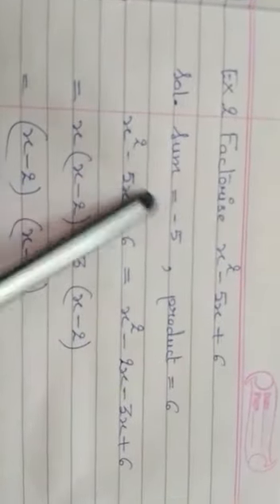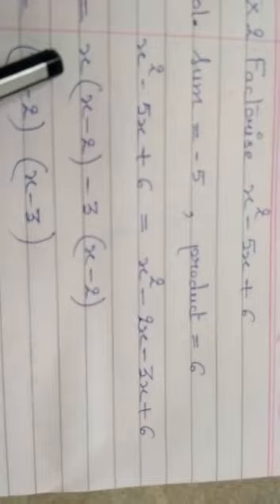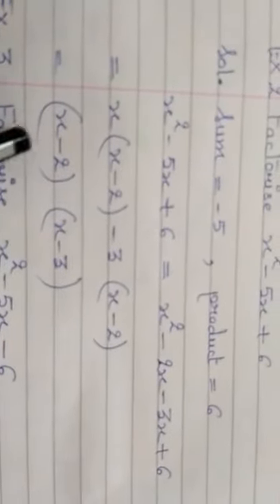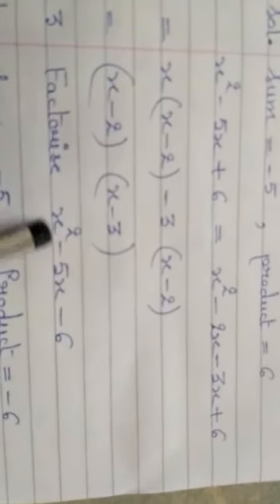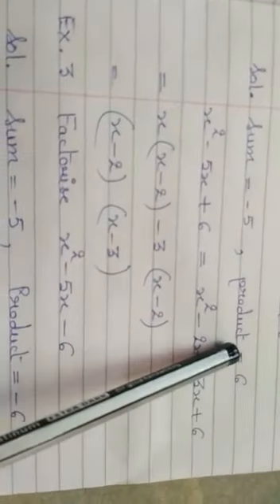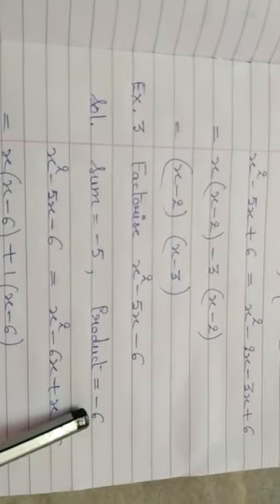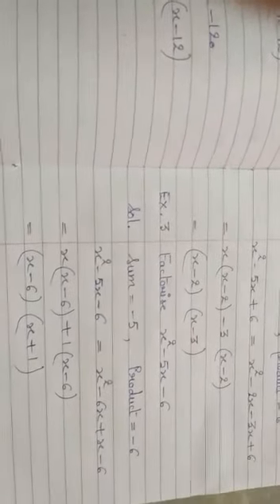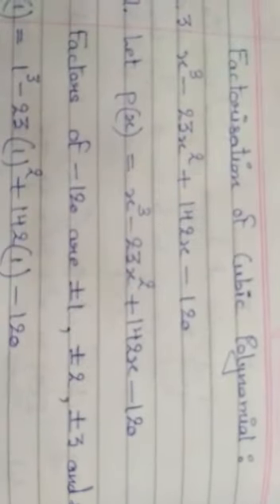Class IX, Mathematics, Chapter - 2, Polynomials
Class IX, Mathematics, Chapter - 2, Polynomials Topic - Factorisation of Quadratic and Cubic Polynomials